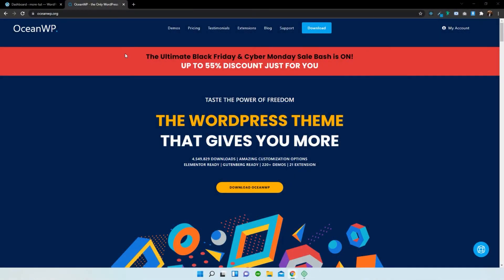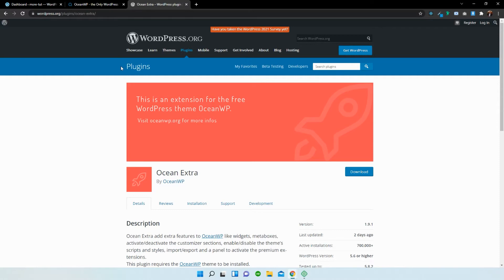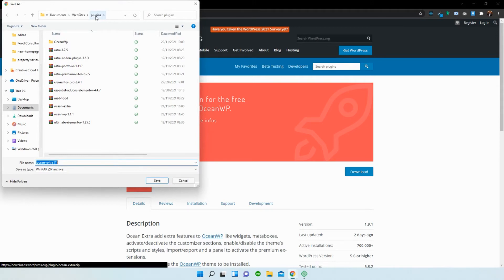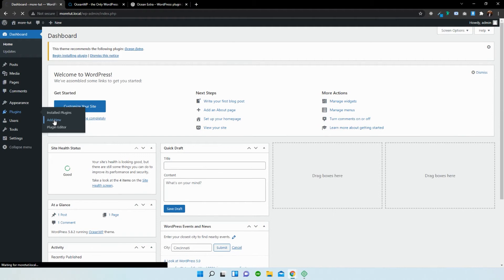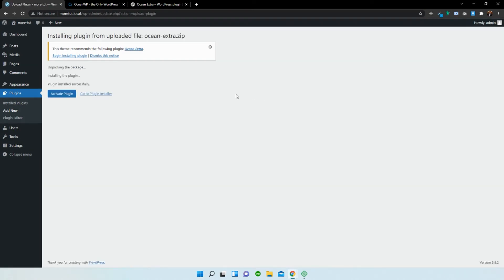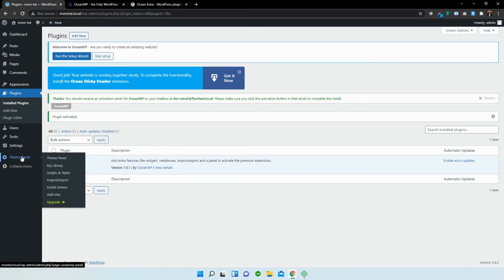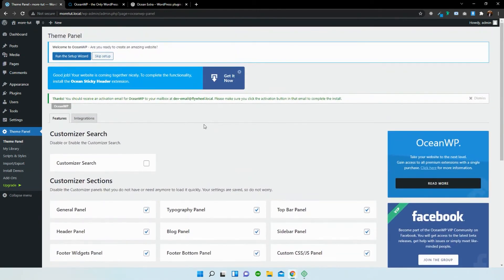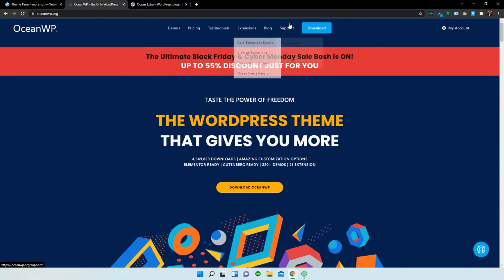🎯 OceanWP Theme - Ocean Extra Plugin: Manual Download & Import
💡 In this video, Matthew will show you how to manually download the Ocean Extra plugin, then import and install on your WordPress website.

📌 Chapters and Descriptions:
0:00 Intro
0:23 Download Ocean Extra
0:58 Import Ocean Extra
1:17 Activate Ocean Extra
1:25 Theme Panel Overview
🗨 Theme Panel is an OceanWP theme functionality that comes with the Ocean Extra plugin. It adds numerous options to the OceanWP theme, like Freemium Demo Import, Meta Boxes, various WordPress widgets & more.